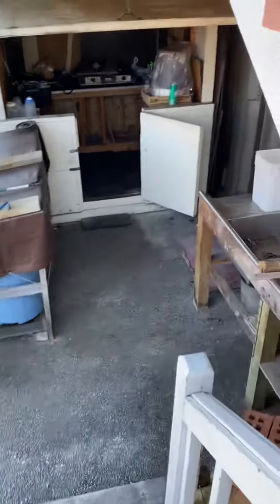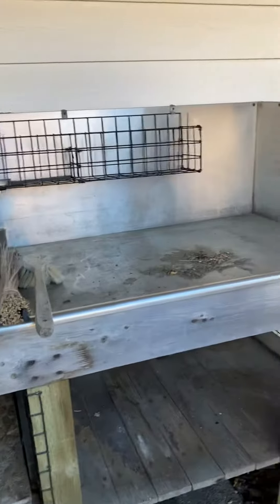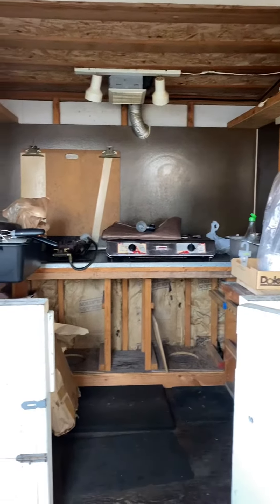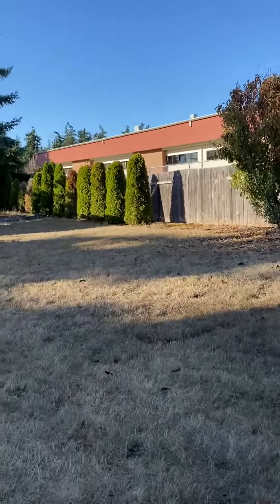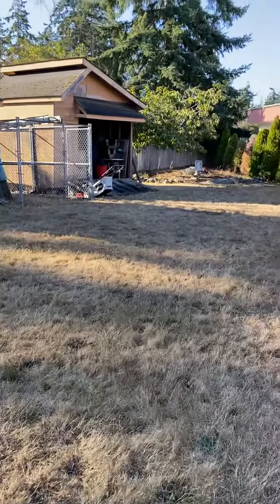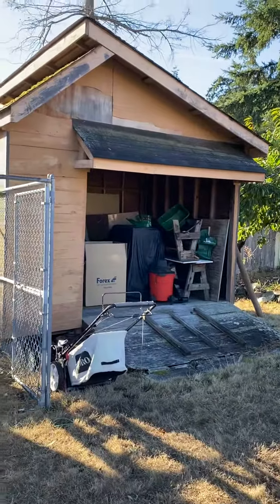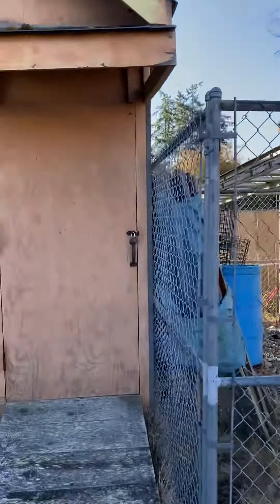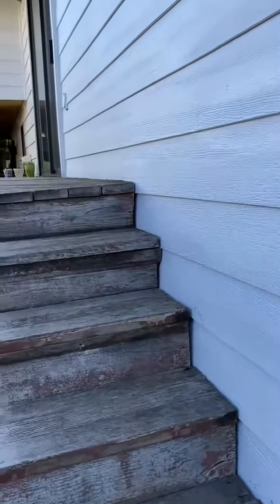Fair haven 4